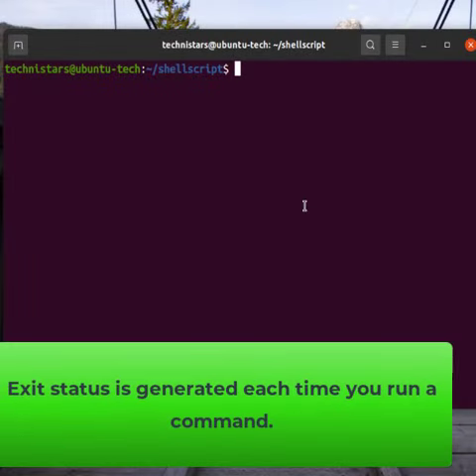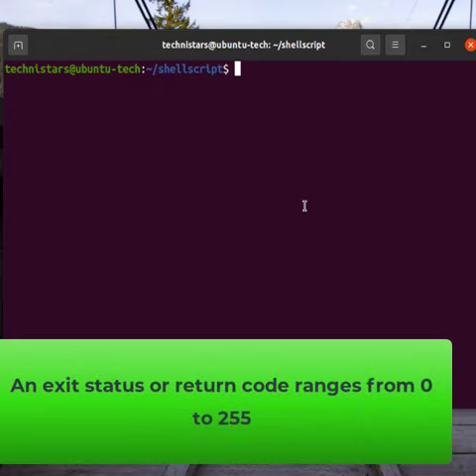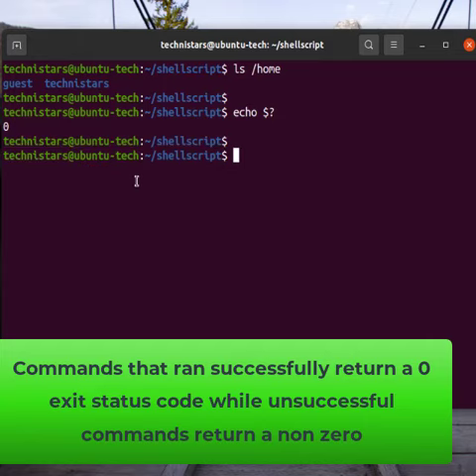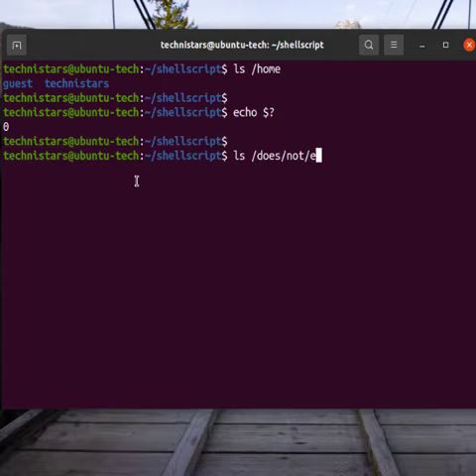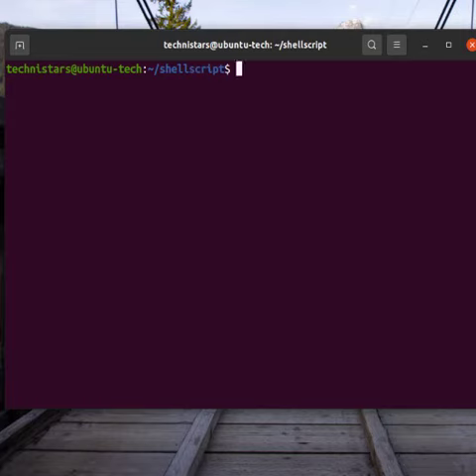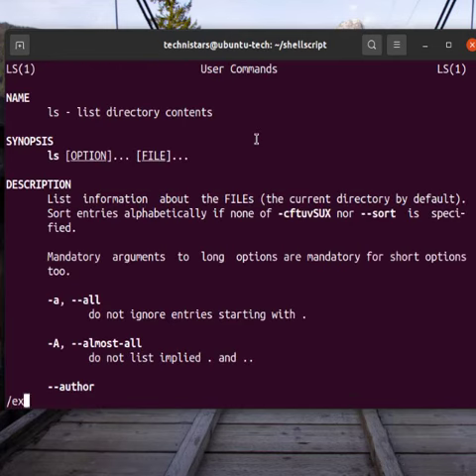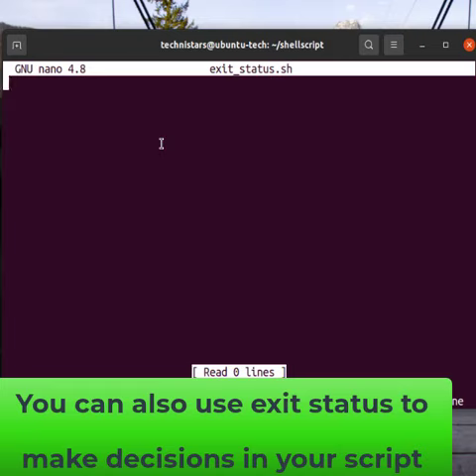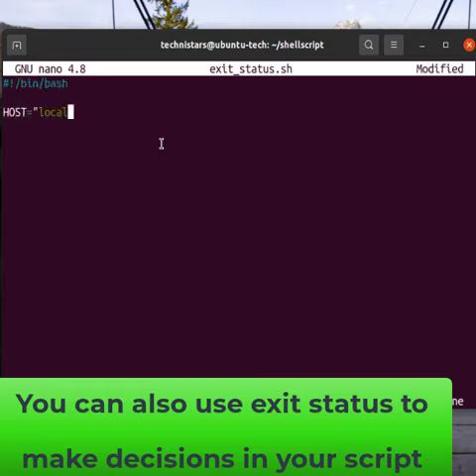Shell scripting - Making use of Exit status in your script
This video talks about exit status or return code. It also shows how you can make decisions with return codes in your script.